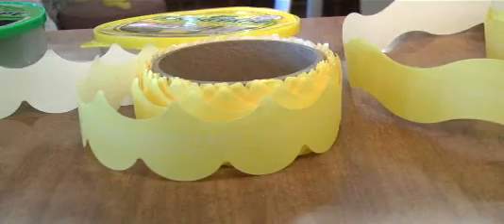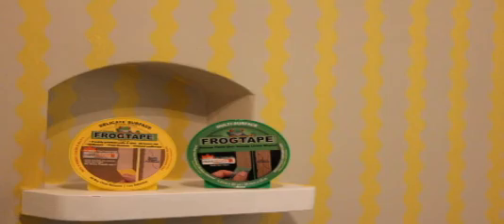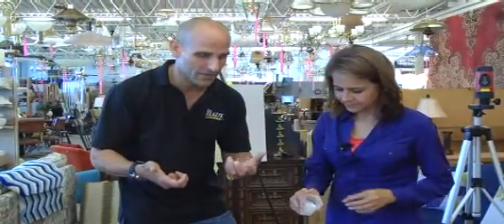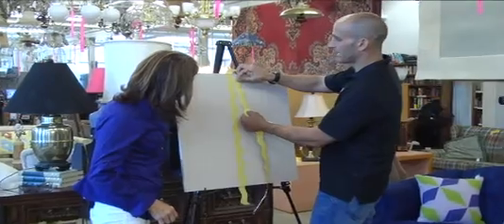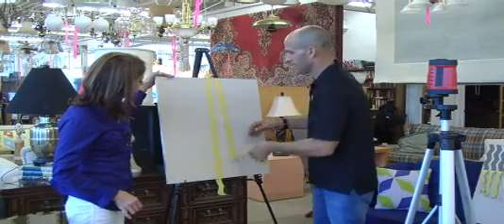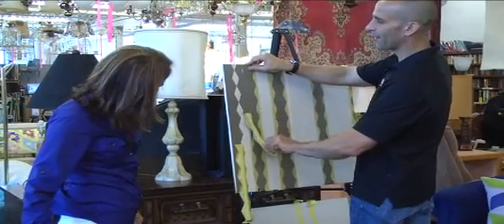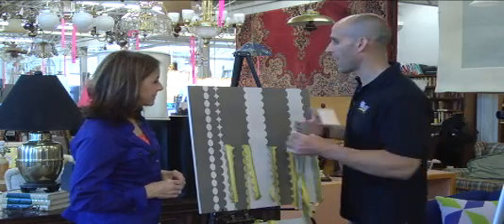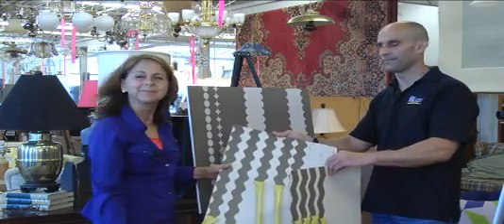REVIBE: Shake up some cool paint designs with ShapeTape!